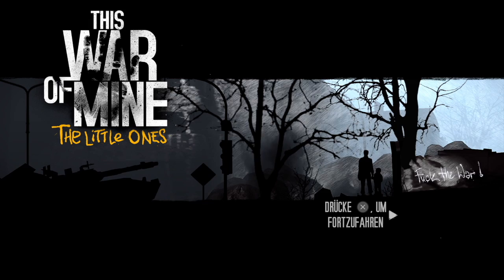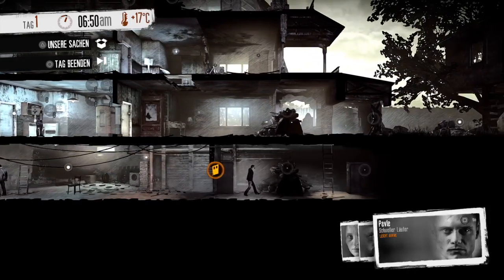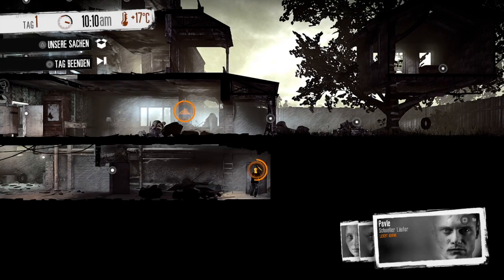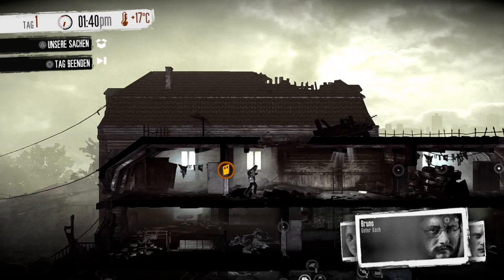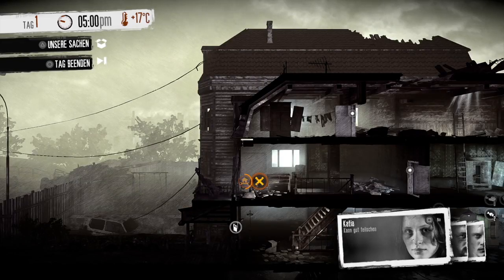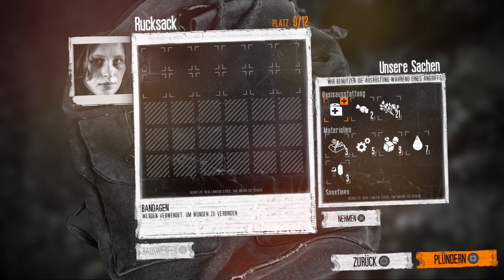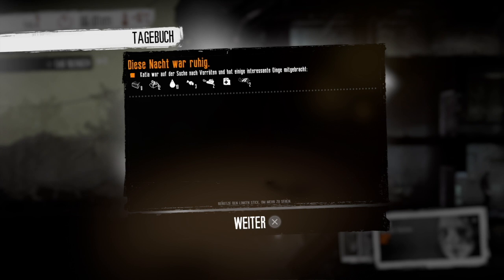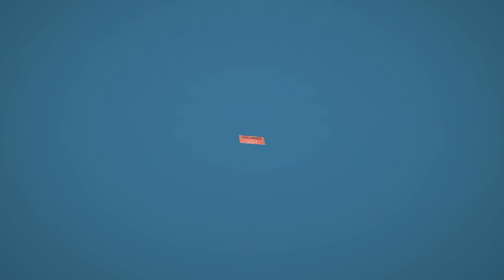This War of Mine: The Little Ones - Tag 1 - Die Ruine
Let's Play This War of Mine: The Little Ones

Das Antikriegsspiel mit toller Grafik atemberaubender Stimmung. Eine Überlebenssimulation die es echt in sich hat.

► Das Spiel gibts zur Zeit kostenlos als PS-Plus Mitglied im PSN Store
▬▬▬▬▬▬▬▬▬▬▬▬ ►LINK ◄ ▬▬▬▬▬▬▬▬▬▬▬▬▬

BESCHREIBUNG:
Ein Spiel um Leben und Tod!

This War Of Mine: The Little Ones zeigt die bitteren Nöte des Überlebens im Krieg aus einer völlig neuen Perspektive. Das Spiel spiegelt nicht nur die harsche Realität wieder, sondern weist auch darauf hin, dass Kinder selbst im Krieg Kinder bleiben - sie lachen, weinen, spielen und sehen die Welt mit anderen Augen. Du musst dich in die Rolle der Kinder versetzen, um sie besser zu verstehen und beschützen zu können. Auch du bist kein Elite-Soldat, sondern kämpfst ums nackte Überleben. Als Teil einer Gruppe von Zivilisten heißt es, die tödliche Belagerung einer Stadt zu überstehen.

Zu dem Mix aus Überlebens-, Menschen- und Ressourcenmanagement kommt, als neues Element, die Geschichte von Kindern hinzu. Beschütze und kümmere dich um „die Kleinen“, während sie ihr Leben in einem vom Krieg zerrissenen Gebiet so weiterleben, wie nur Kinder es können. Lehre, erziehe, und forme emotionale Bindungen, während du in dieser brutalen Welt ums Überleben kämpfst, und setze dich in dieser einzigartigen Erzählung durch. Du führst eine Gruppe von Zivilisten an und hilfst ihnen den Krieg zu überleben. Deine Entscheidungen haben Auswirkungen auf jede einzelne Person. Um das Überleben deiner Gruppe zu sichern, musst du Gegenstände wie zum Beispiel Waffen, Alkohol, Betten und Spielzeug herstellen.

► Habt ihr vorschläge oder Fragen dann schreibt es in die Kommentare oder schreibt uns ganz einfach Privat an.

Genre: Survival Management
Developer: 11 bit studios
Publisher: Deepsilver
Platforms: Xbox One, Playstation 4 and Windows PC